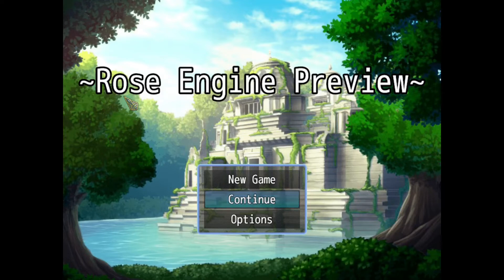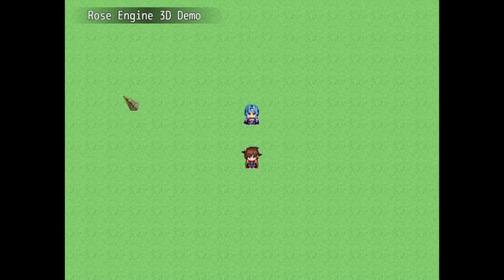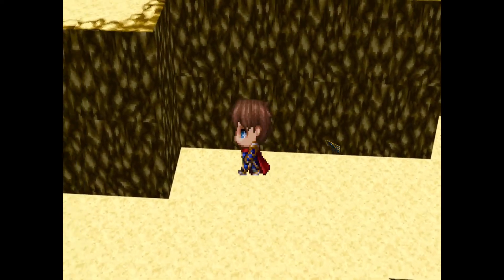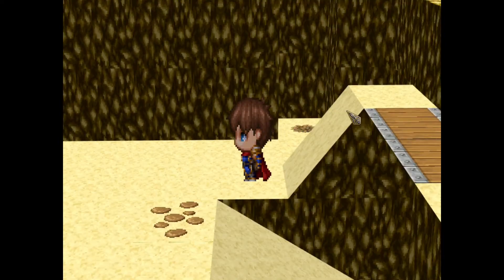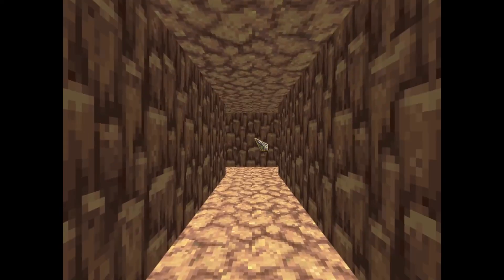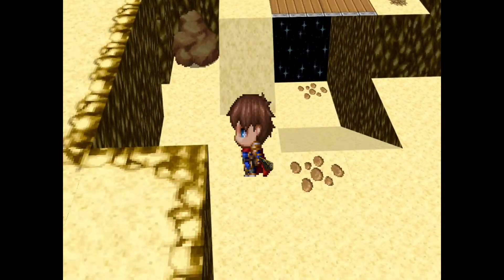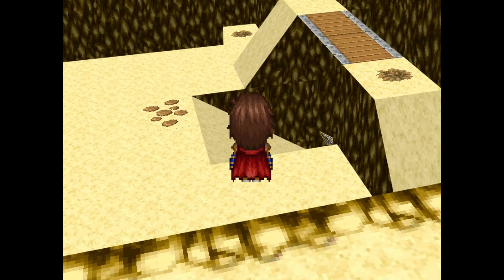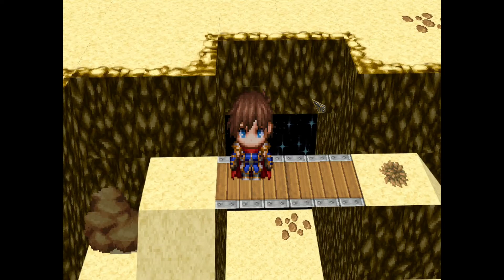RPG Maker MZ - Rose Engine [Easy 3D Renderer] - Hands on Demo( Maps only )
This is a hands on demo to show off the what you can make with the rose engine!

you like what